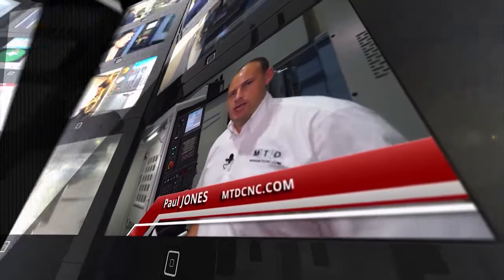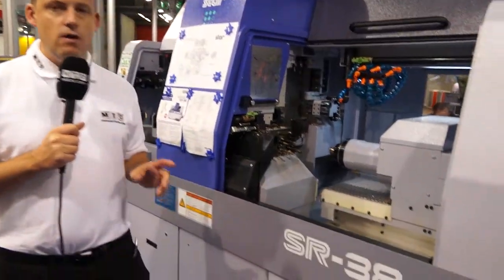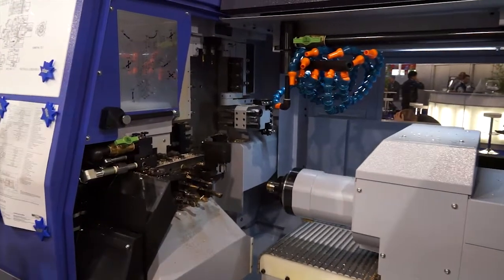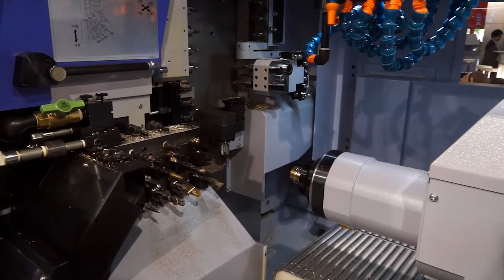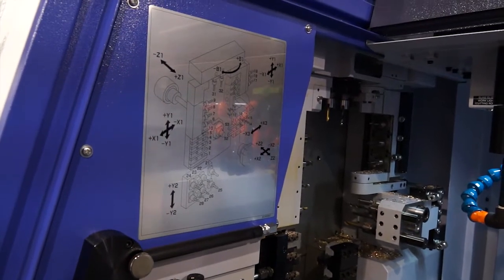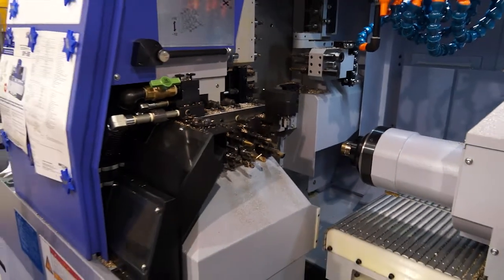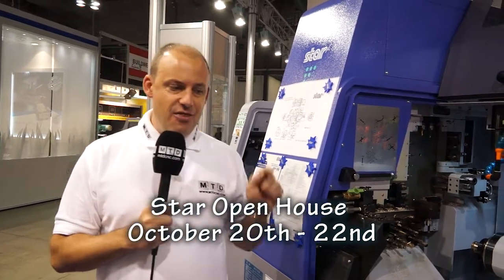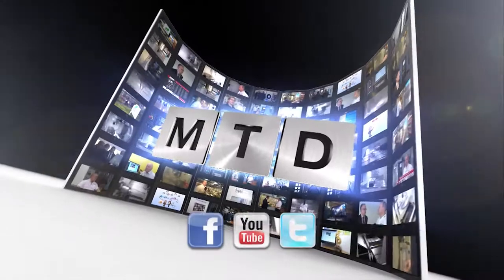Star SR38 preview for the Star GB Open House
The Star GB Open House takes place in a weeks time, this machine the SR38 is making its debut at the event. With a greater bar capacity and more tools for turning and milling, this sliding head lathe is a must look at. The event is at Melbourne in Derbyshire at their head office. If you're interested in Sliding head lathes then you should visit this Open House.